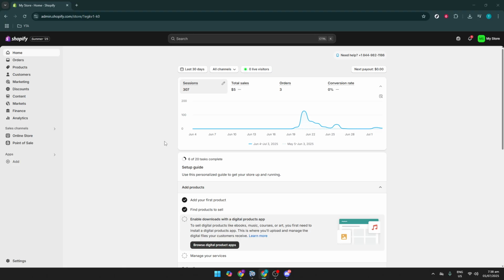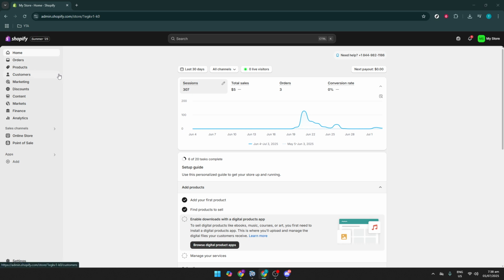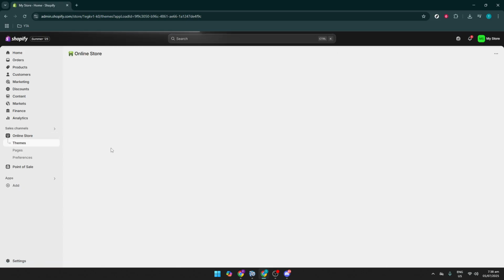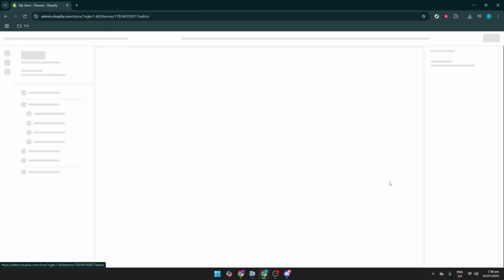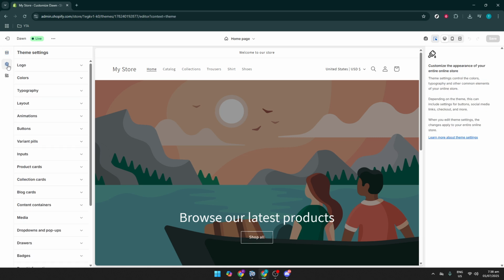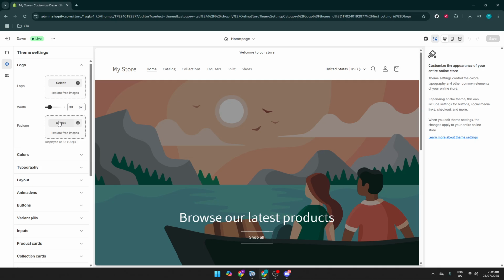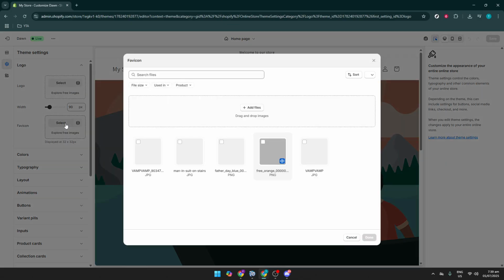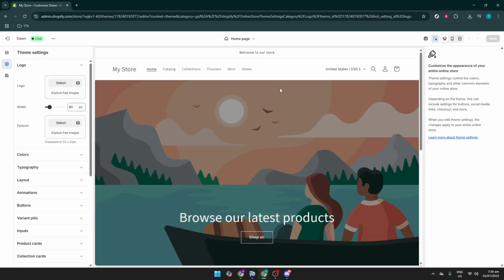How To Fix Shopify Favicon Not Showing Up In Google Search 2025